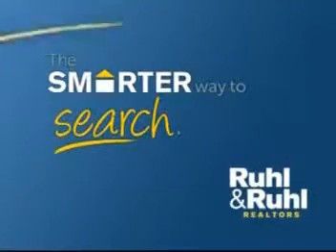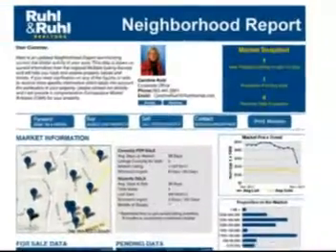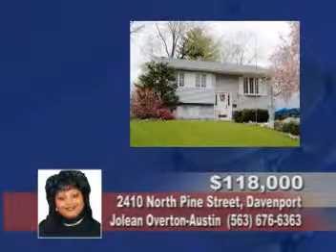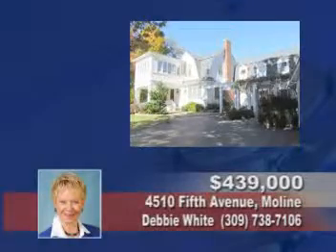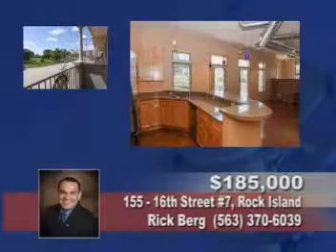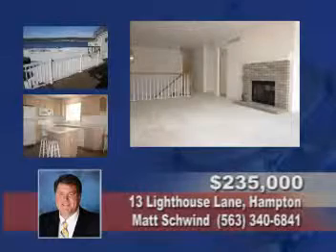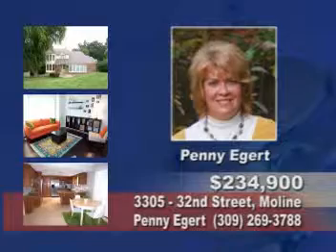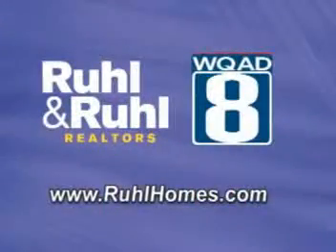Saturday's PM Ruhl&Ruhl Real Estate Today TV Show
Saturday's PM Show